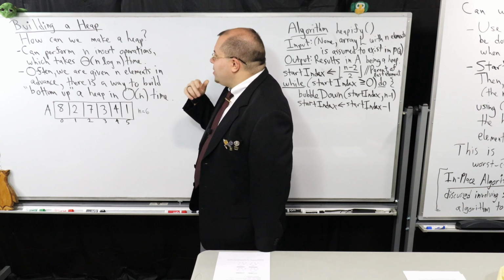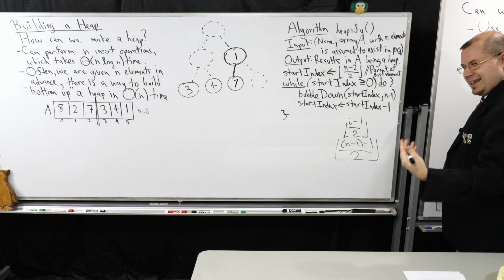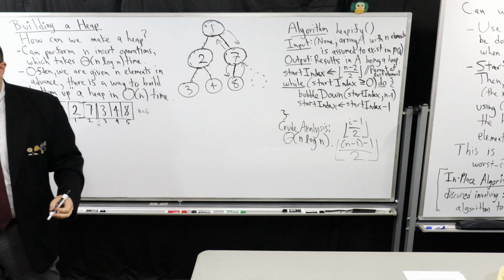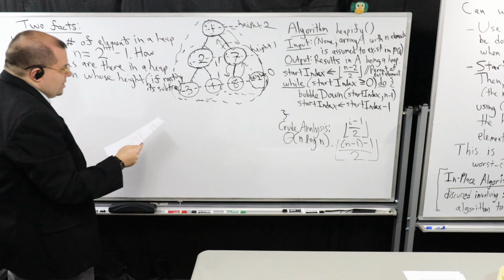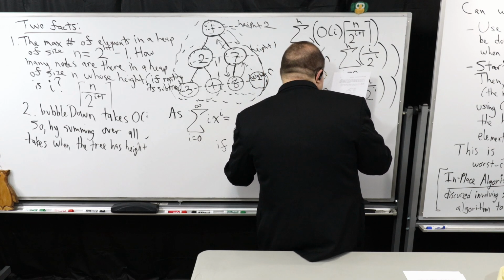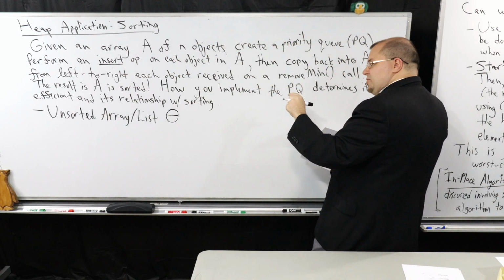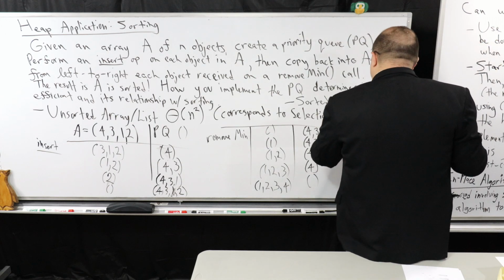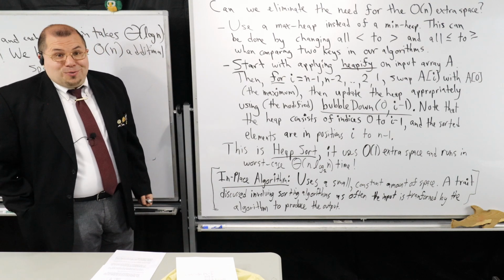F2021 CS 340 Lecture 15 (Building a Heap (heapify), Sorting & Priority Queues, Heap Sort)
Today we had some more fun with heaps and priority queues.  Today I also drew on a parallel between sorting and priority queues.  Next time, I will do an example of Heap Sort.  We'll get to the next application I wanted to get to  next class!

Time Stamps:
0:00 Opening/heapify
13:15 O(n) running time of heapify
30:17 Heap Application: Sorting
42:50 Heap Sort (first, naive version, then "Heap Sort")